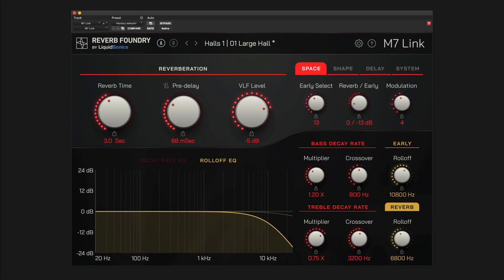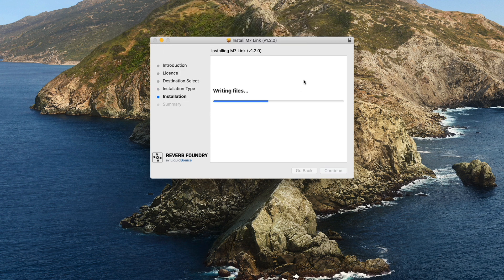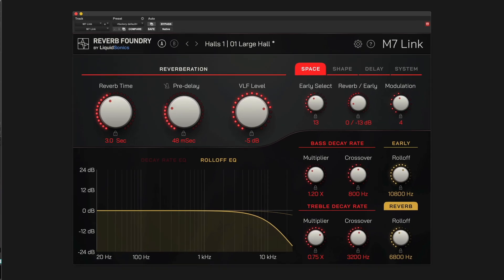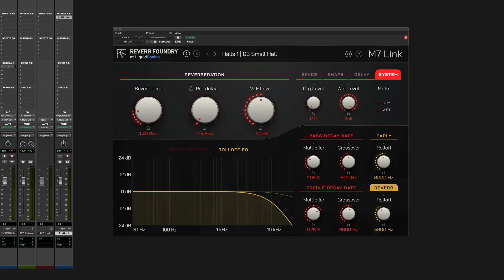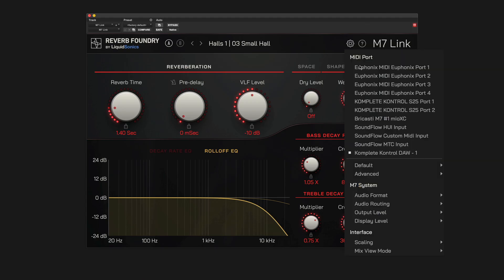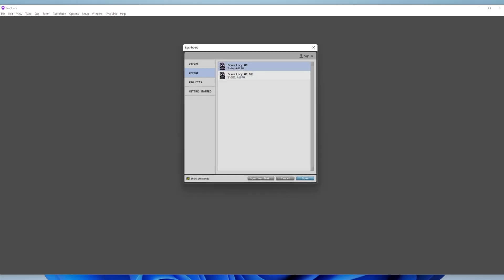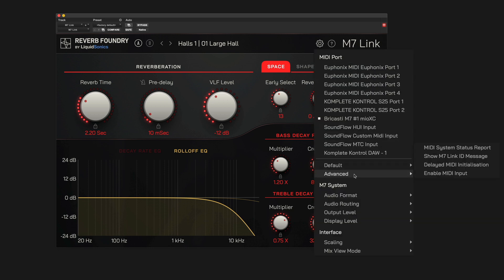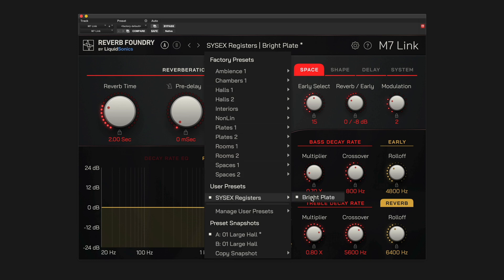M7 Link For Bricasti M7- Getting Started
The first video showing how to get the most out of your M7 Link plugin for Bricasti M7.

In this video we cover; Downloading installers, licensing the software using the iLok software, MIDI device support, setting up MIDI on your hardware and computer and other DAW related settings.

About M7 Link
For full program recall, parameter control, and comprehensive M7 system management for all major DAWs there’s never been a more attractive way to tightly integrate the world’s best hardware reverb into today’s complex studio workflows via the industry standard MIDI protocol.